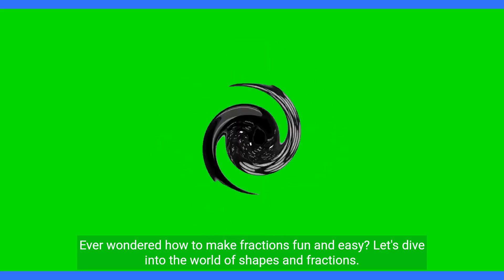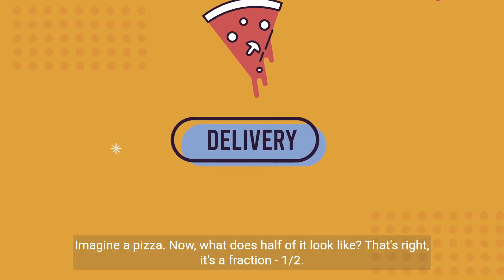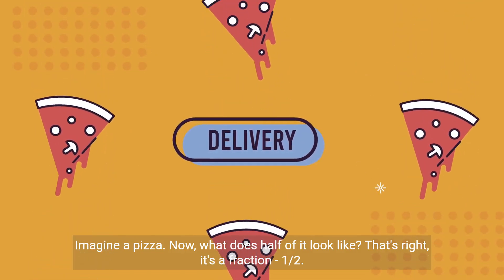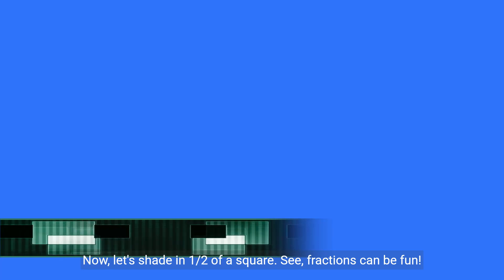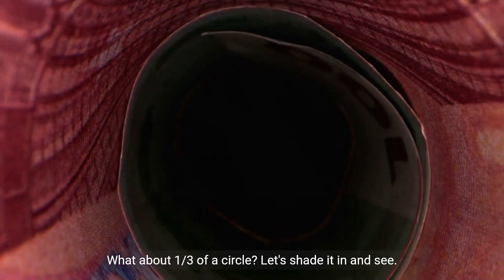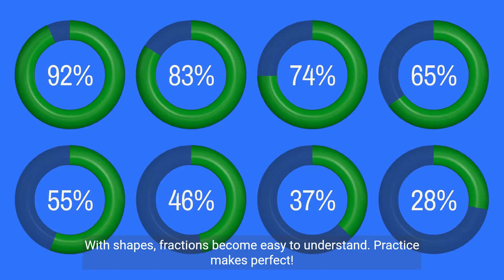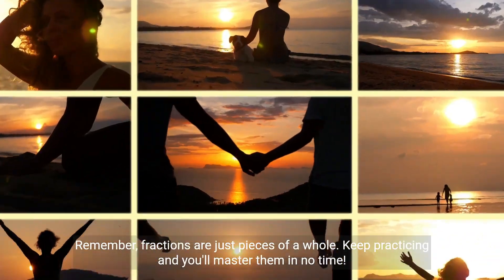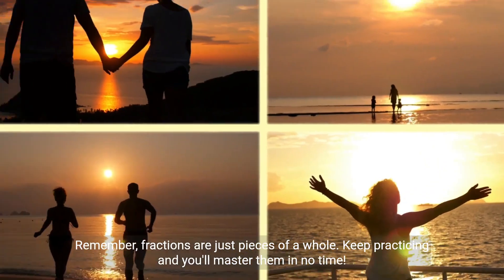Fun with Fractions A Visual Guide for Grade 2 Students